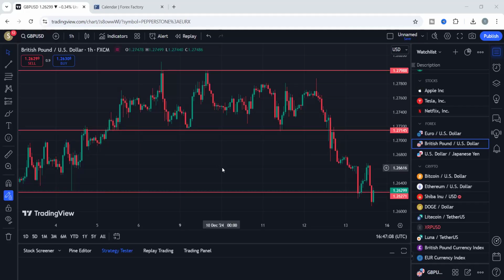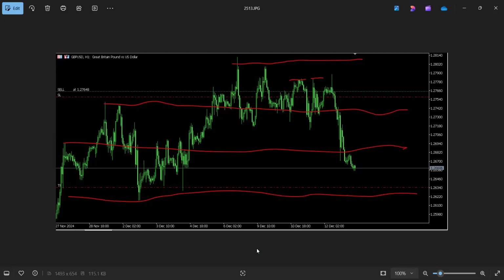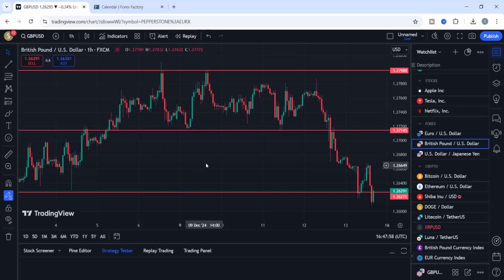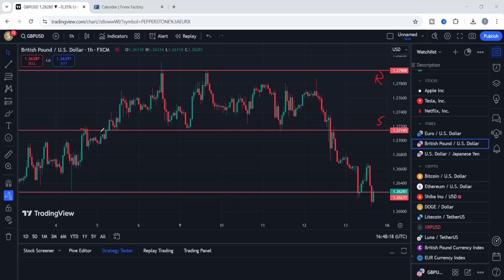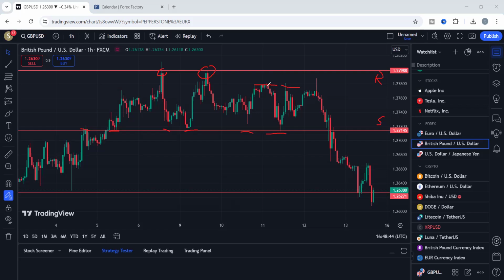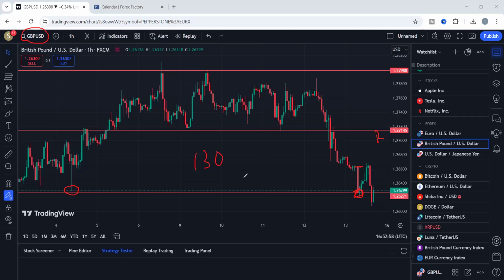GBPUSD Profit: 130 Pips in 3 Days with Proven Strategy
It's all about the support and resistance levels